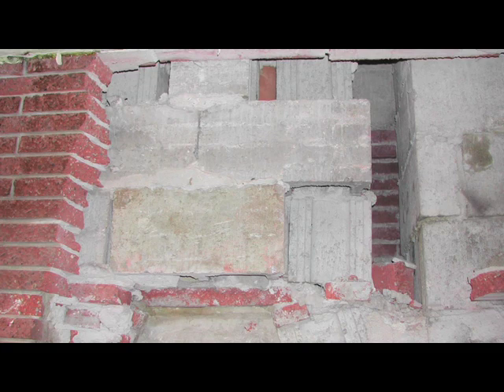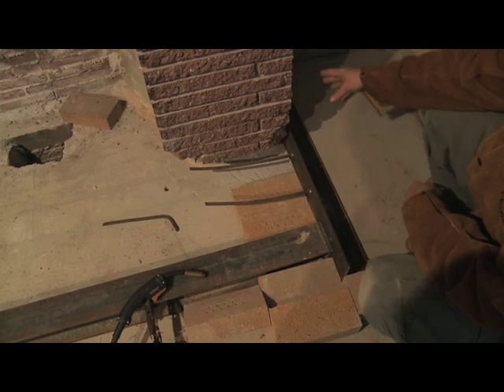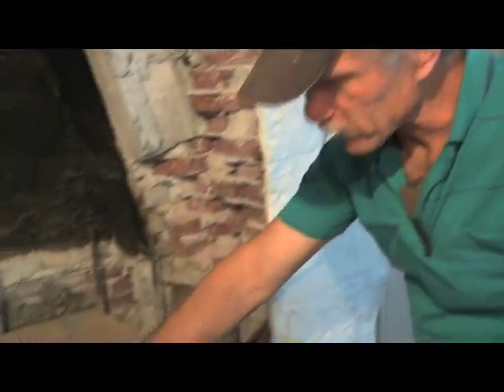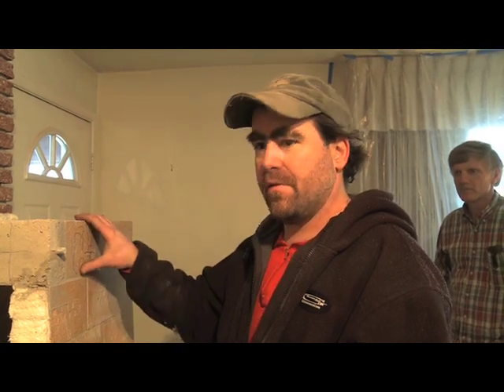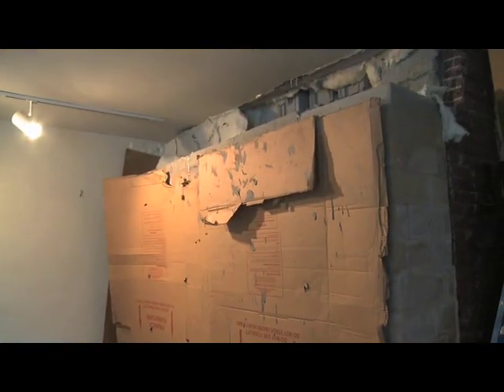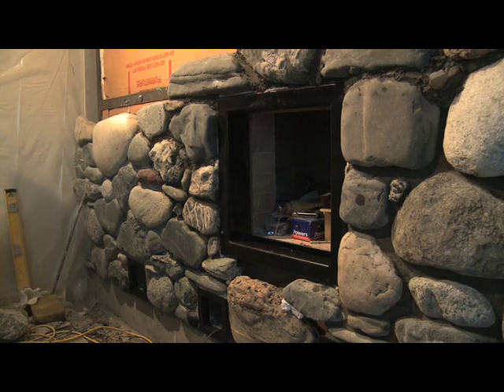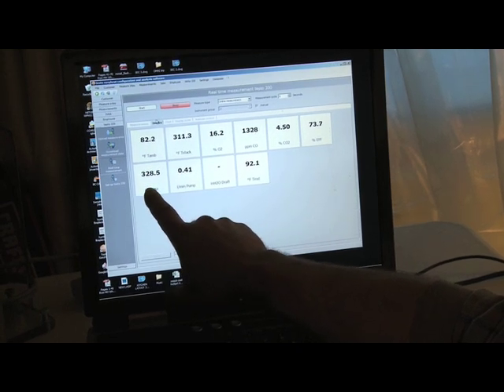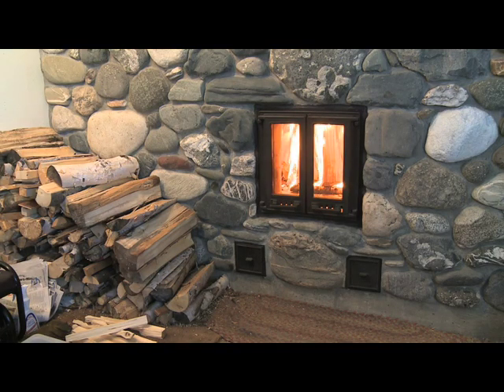Masonry Heater Retrofit